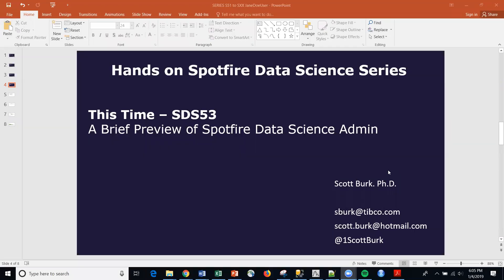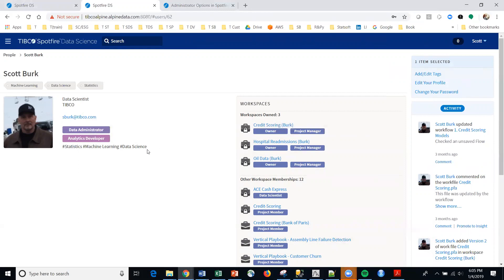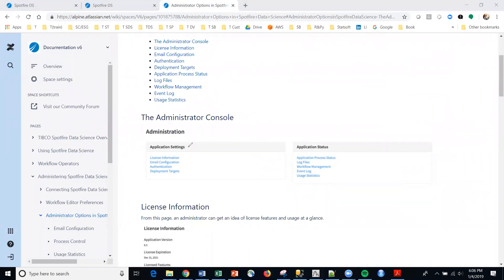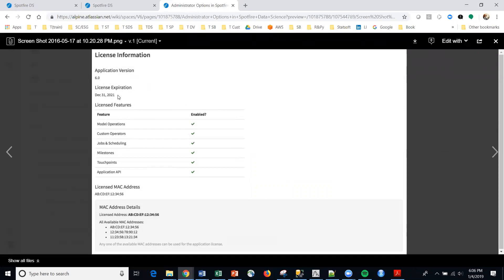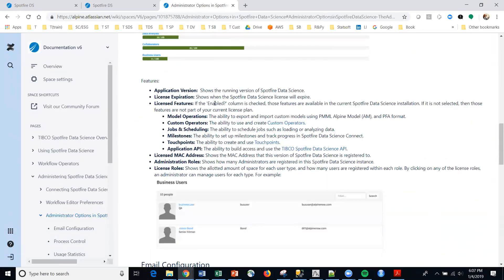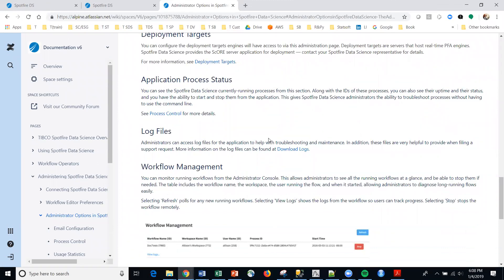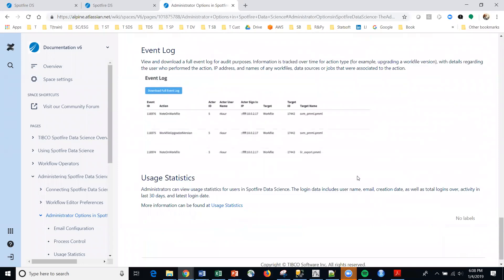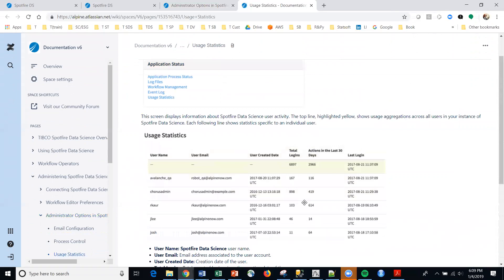SDS53 A Brief Preview of Spotfire Data Science Admin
Whether you are an Analytics Manager, Data Scientist, Analyst or Engineer you will love Spotfire Data Science.  This video covers a brief preview of Spotfire Data Science administration capability.